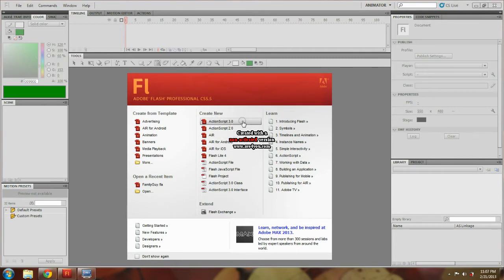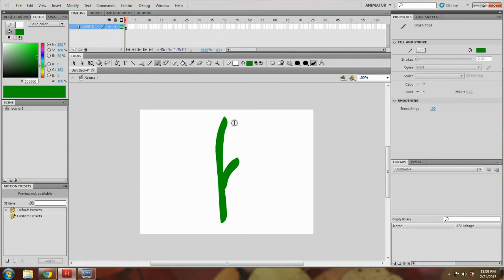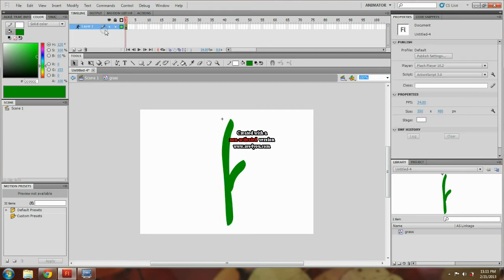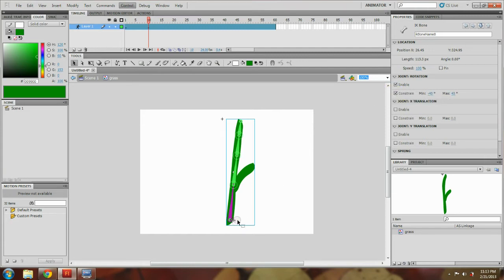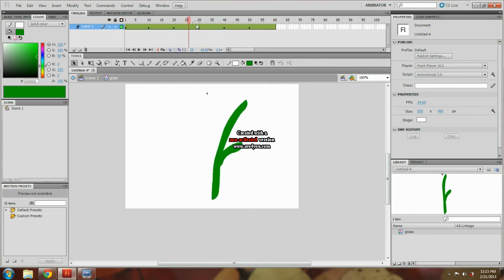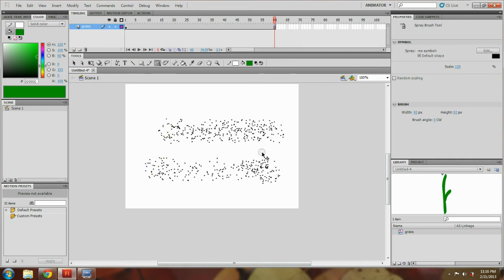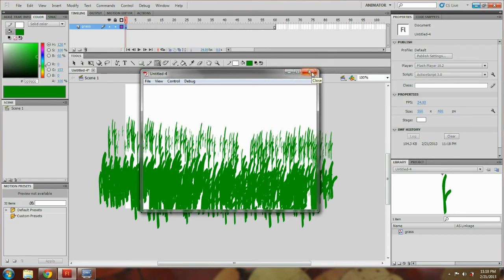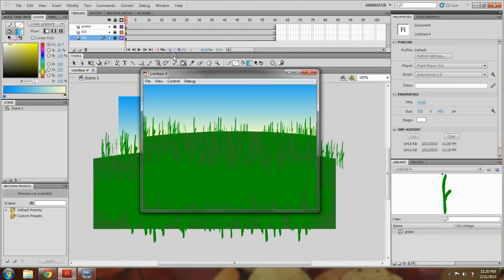Adobe Flash Tutorial: Bone & Spray Brush Tool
Here's a tutorial on using the Bone Tool and the Spray Brush Tool in Adobe Flash.

I'm using CS5.5 but it should work on older versions.